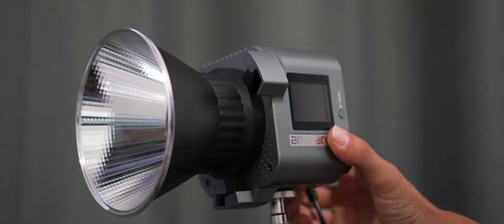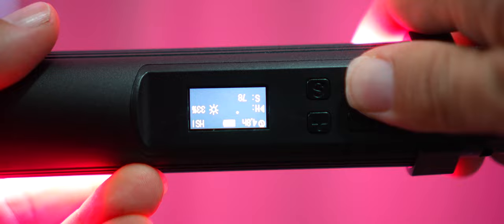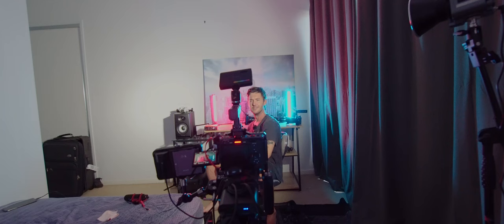My Youtube VLOG lighting setup - Amaran 60d & Camolo RGB Tube light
On today's episode I talk about my lighting and camera setup that I use to film my vlogs that you are watching, I have an Amaran 60d as my main keylight and use two Camolo RGB tube lights for my back lighting to give it some atomosphere. The camera's used to film this video are my SONY fx30 using a Sony 35mm f1.8 lens and a Sony a6300 with a 10mm wide angle lens.